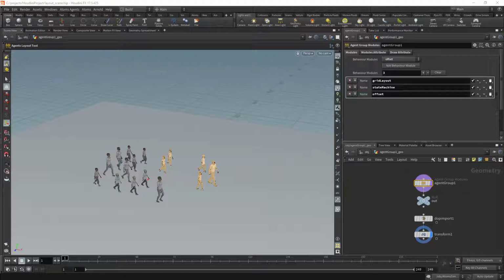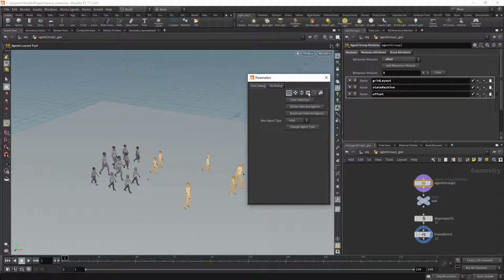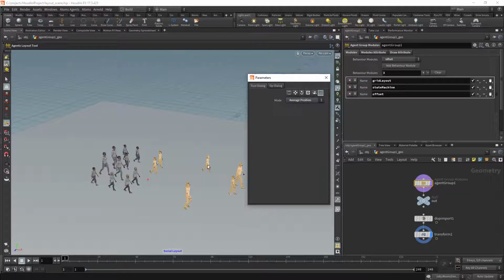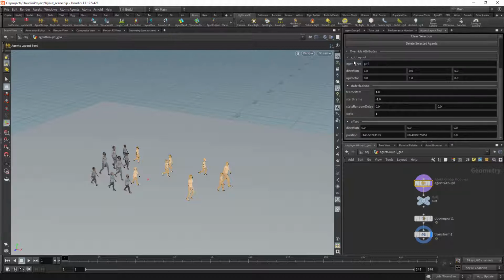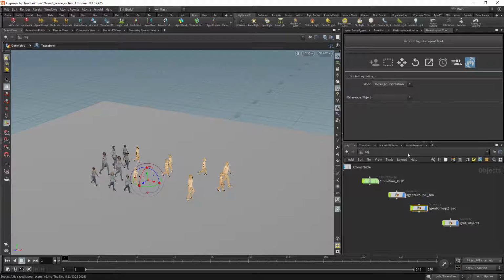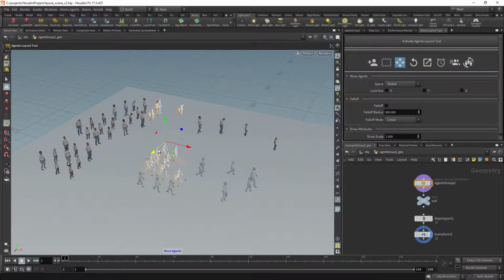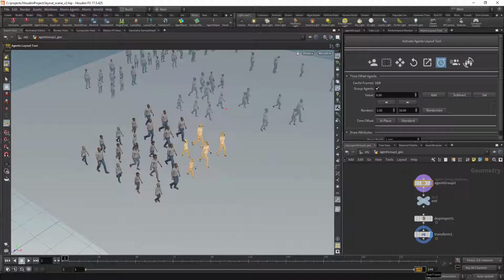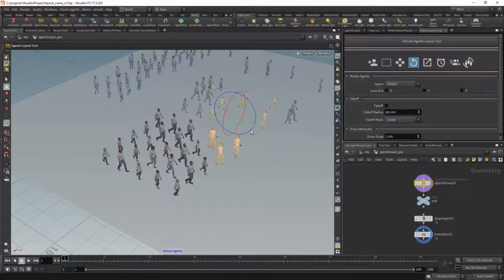AtomsHoudini - Layout Tool